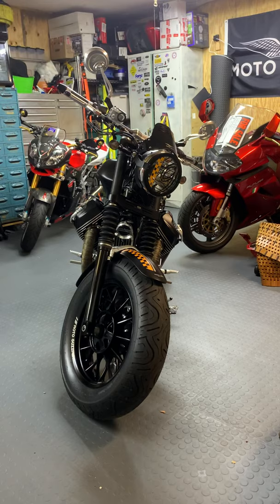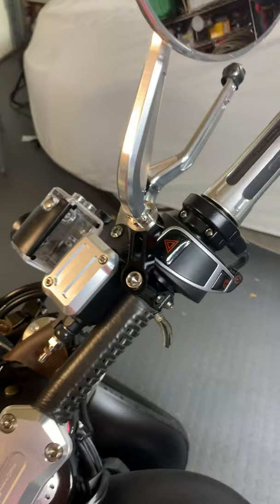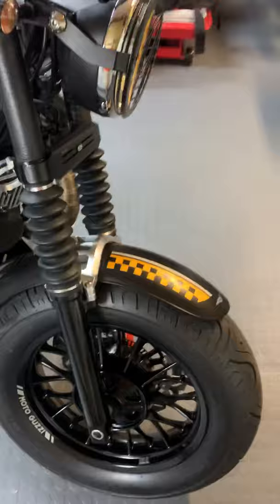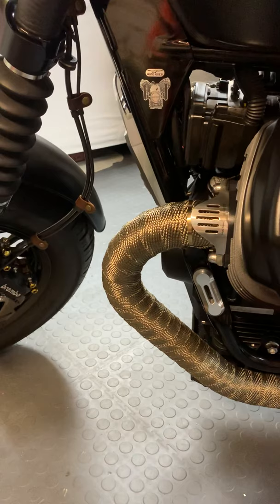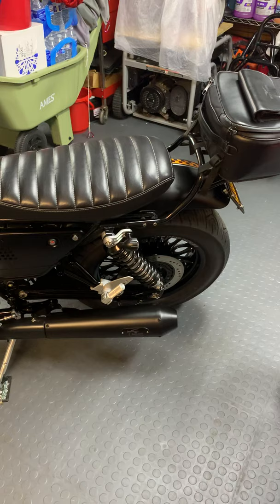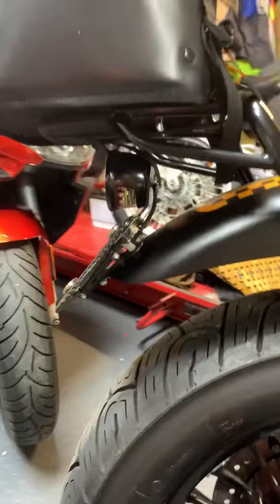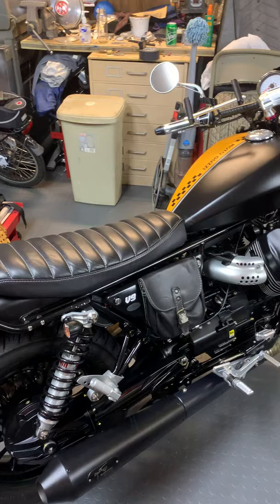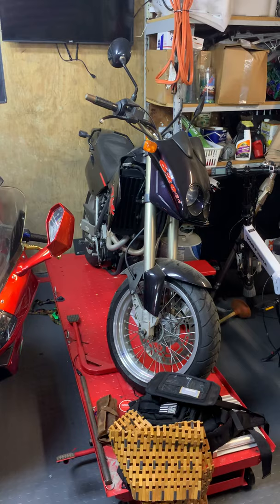Moto guzzi V9 bobber accessories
V9 bobber accessories by DPM and BAAK